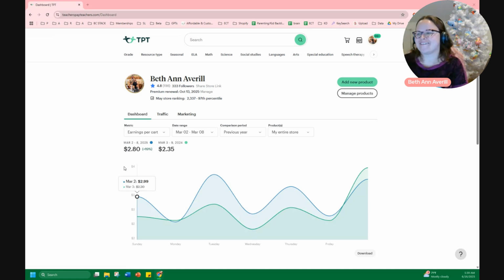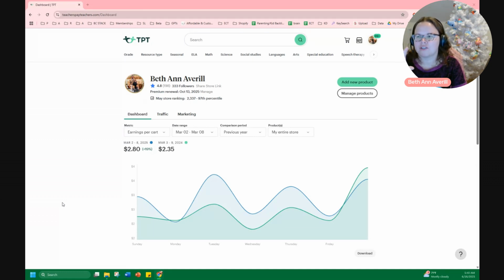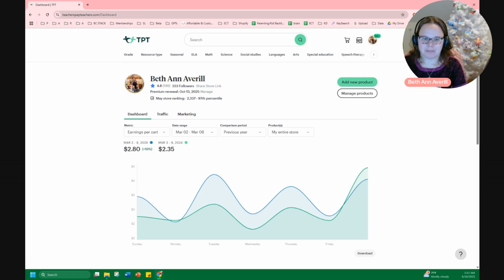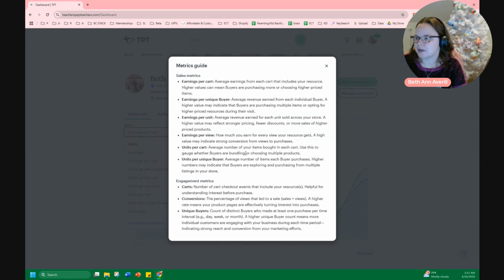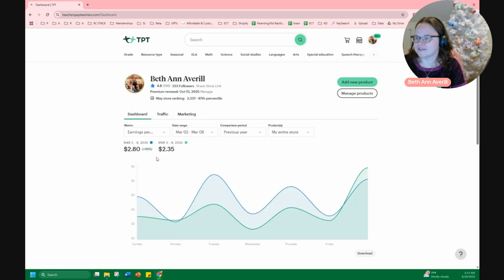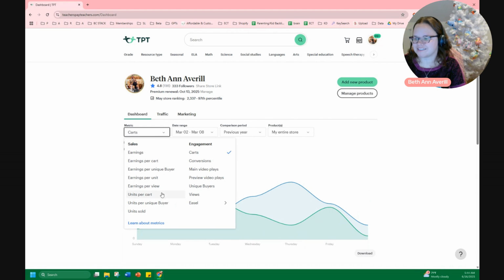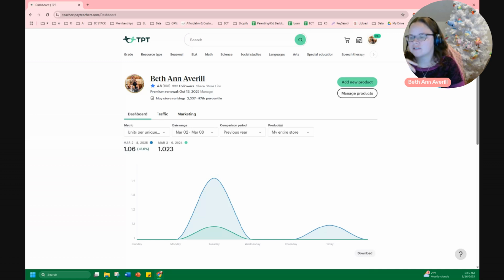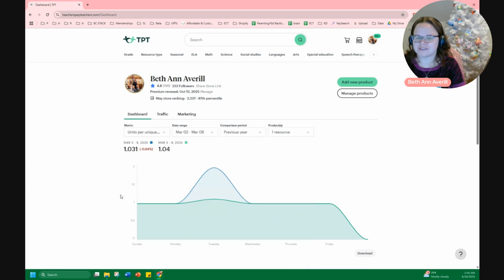JUNE 14 Update TpT Changed Their Dashboard Let's Talk About it!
TpT Just Dropped New Seller Metrics . . . Let’s Break Them Down!

On June 14th, Teachers Pay Teachers rolled out some brand new analytics for sellers — and if you’re a data avoider like me (or just want to actually understand how your store is performing), this update is GOLD . . . But overwhelming. 💰 So let's talk about what you can see now.

In this video, I’m walking you through exactly what these new metrics mean:
✨ Earnings Per Cart (EPC)
✨ Earnings Per Unit (EPU)
✨ Units Per Buyer

PLUS: I’m sharing how you can use these numbers to grow your store, build better bundles, and make smarter product decisions.

👉 If you’ve been feeling a little overwhelmed with all the new changes on TpT, this video will help you feel confident and ready to use your data to your advantage.